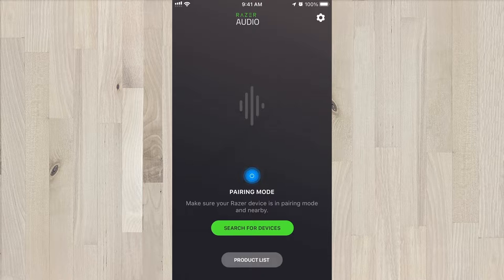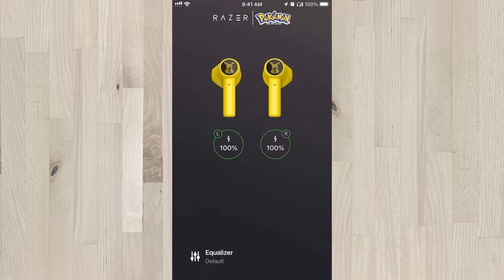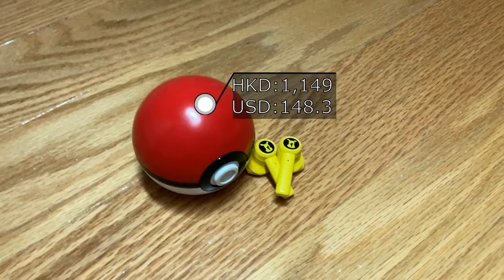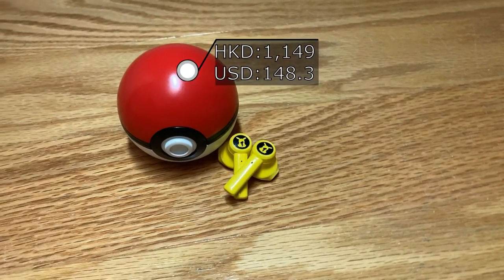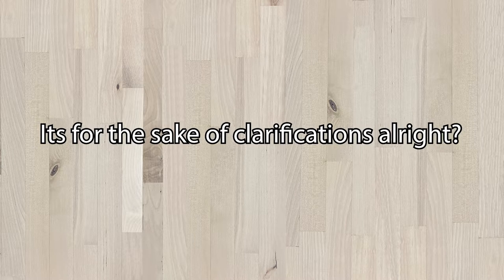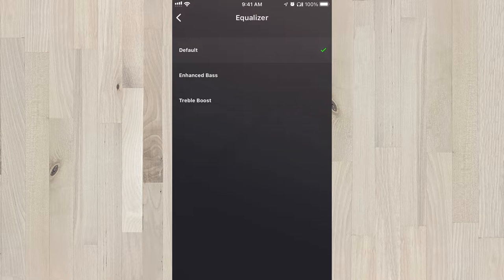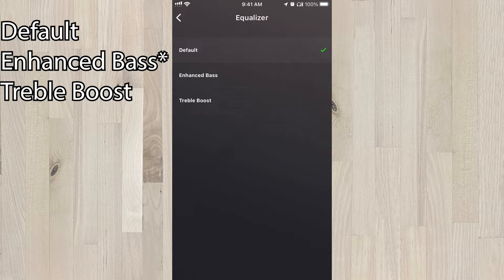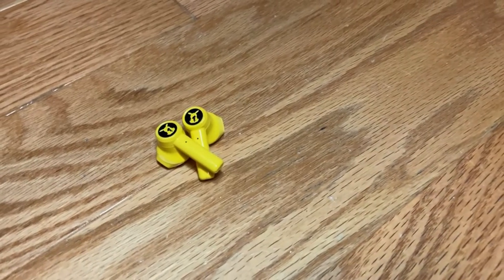This is a Pokémon earbuds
So hope you enjoy this video
It was fun to make this video but it was worth it make sure you click the like button 👍🏻 smash the subscribe button and hit that bell 🔔 so you never miss a new video.
 Timeline:
0:00 - Intro
0:33 - Packaging
1:17 - Yellow Accessories
1:57 - The Sphere
4:02 - La Buds
4:26 - Disclaimer 1
5:28 - Supported Software
6:29 - Sounds
7:12 - Disclaimer 2
7:40 - Sounds Pt2
8:30 - Mic Test
9:20 - Conclusion
9:44 - outro

Here is a link that will show a list of what music I used:
The video is made using I-Movie or Premiere Pro, Canva(outro), or HitFilm Express, and the software for the recording/streaming is OBS and audio recorded by Audacity and Audition
Some of the music is edited or from an app called Garage band.

IP for Meta Mechanics
obelisk.game-server.cc